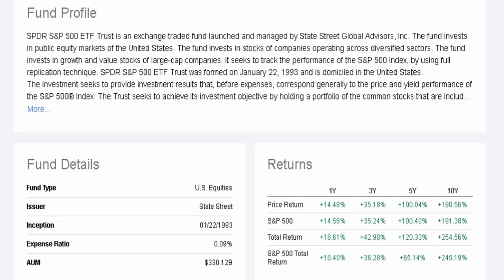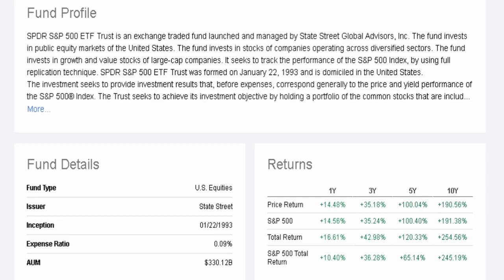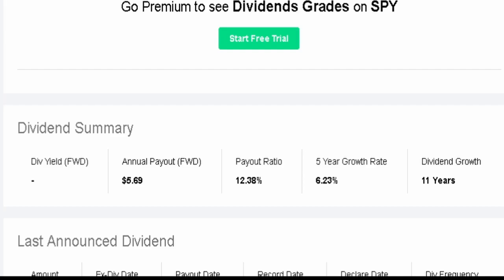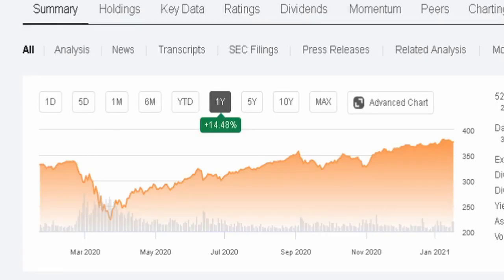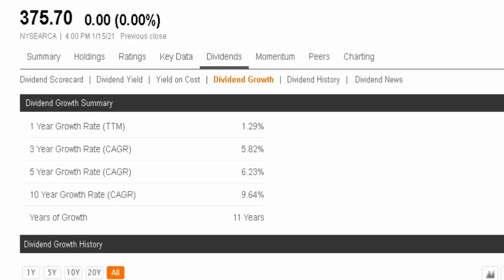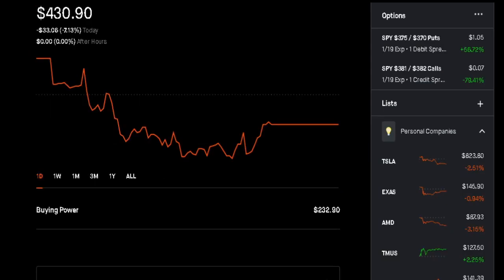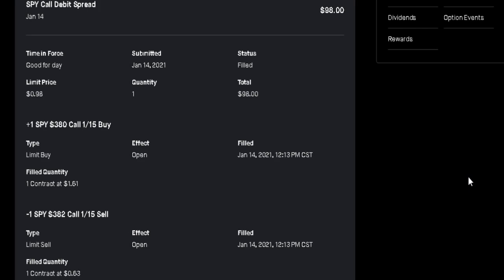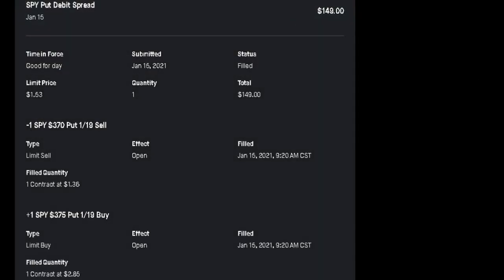SPY ETF Analysis and Options for New Investors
This video will be a analysis and review of the SPDR, better known as SPY ETF and why it is so popular with options traders. I go into a brief history of the ETF. I also discuss the ETF's Dividend Yield, it's Dividend Payout and dates, and it's performance over the last year in the stock market.

I also go into the options of this ETF which are used by many options trader's due to the frequency in which the options for this ETF expire. I myself trade options for this ETF two to three times per week. I also give a warning though, I lost some money on a options debit spread and made a mistake because of it.